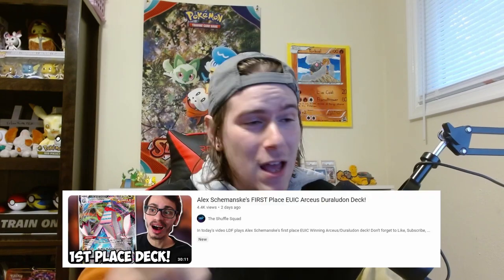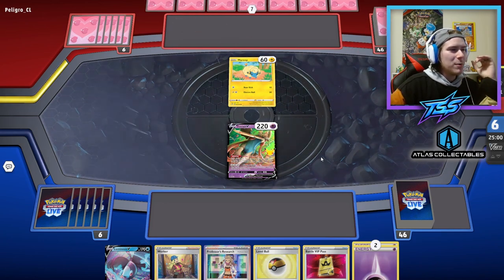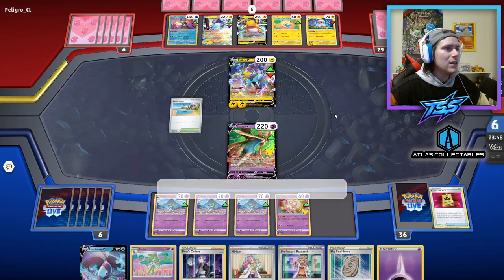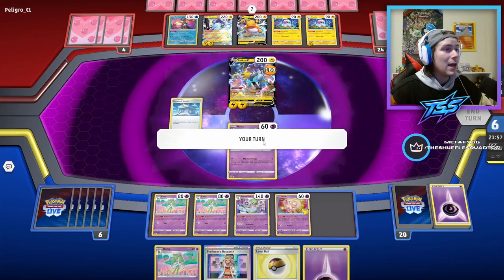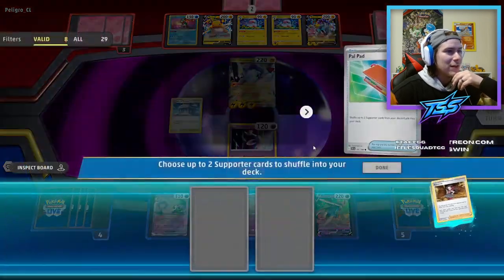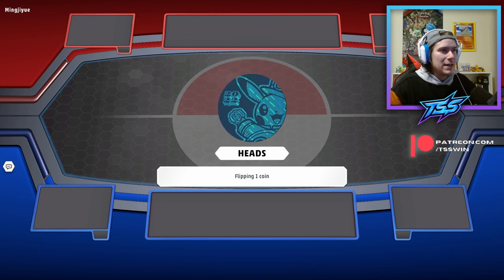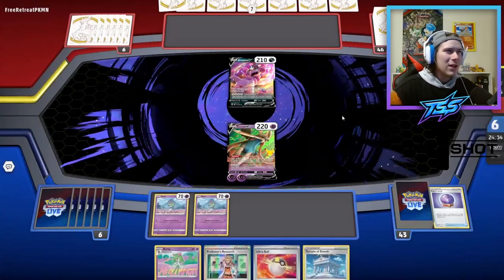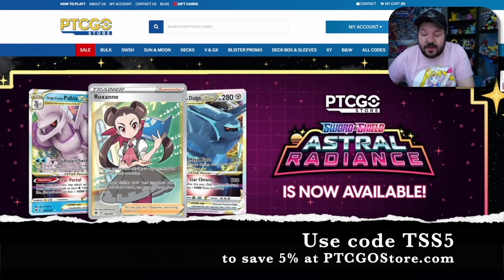Tord Reklev's 2nd Place Finalist EUIC DECK! | Gardevoir ex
Tord Reklev's Gardevoir ex Deck is yet even more proof that he his one of the most BUSTED players in the game!

Check out our Card Sponsor Atlas Collectables and save some money for single cards, sealed products, and graded slabs!

Wanna get coaching? We now have a TSS Team Page at Metafy! Try some of our awesome coaches and take your game to the next level

Wanna win a FREE TRIP TO JAPAN? Be sure to play in Late Night Events every Tuesday at 12PM Eastern and 7PM Eastern

Every player needs a Playmat and they are super high quality at Your Playmat! You can help support the Squad by using code TSS5YP

Pokémon (18)
3 Ralts ASR 60
1 Ralts SIT 67
4 Kirlia SIT 68
2 Gardevoir ex SVI 86
1 Gardevoir CRE 61
2 Zacian V CEL 16
1 Cresselia LOR 74
1 Mew CEL 11
1 Radiant Greninja ASR 46
1 Manaphy BRS 41
1 Lumineon V BRS 40

Trainer (30)
4 Professor's Research SVI 189
1 Judge SVI 176
1 Roxanne ASR 150
1 Worker SIT 167
1 Miriam SVI 179
1 Boss's Orders BRS 132
1 Penny SVI 183
4 Battle VIP Pass FST 225
4 Level Ball BST 129
3 Fog Crystal CRE 140
3 Ultra Ball SVI 196
2 Rare Candy SVI 191
1 Pal Pad SVI 182
1 Sky Seal Stone CRZ 143
1 Temple of Sinnoh ASR 155
1 Collapsed Stadium BRS 137

Energy (12)
12 Psychic Energy 5